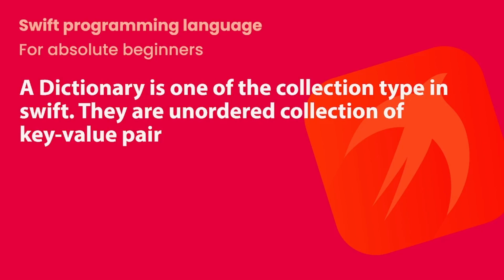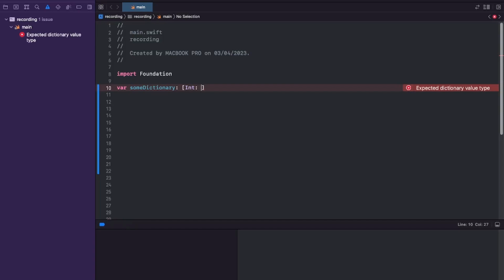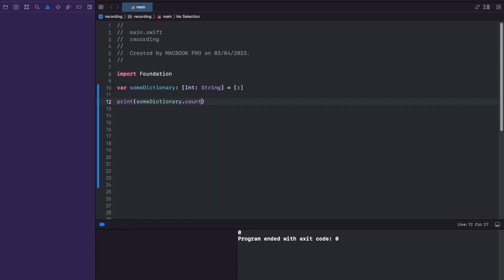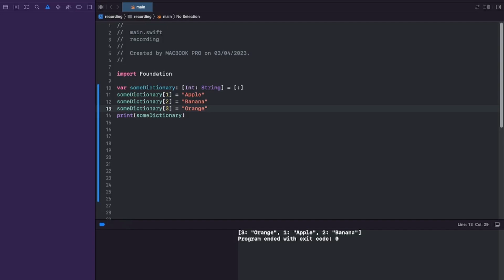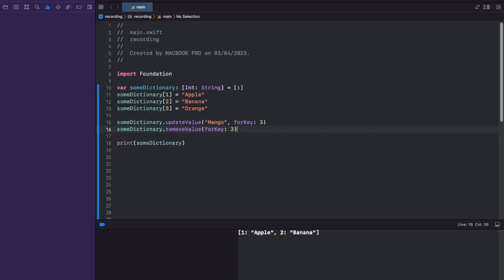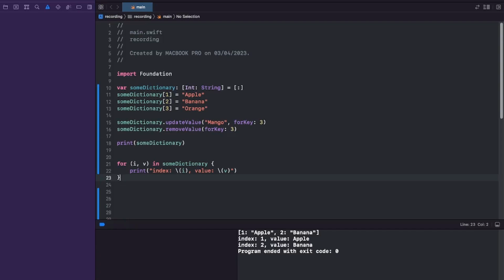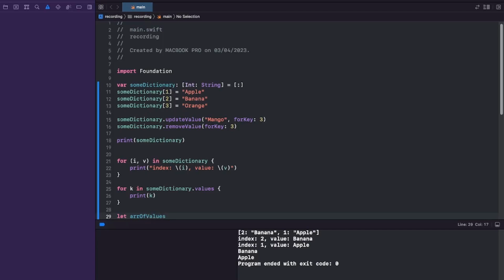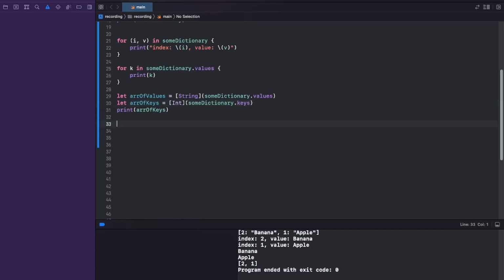Swift programming language for the absolute beginner Part 6 | Collection - Dictionary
In this video, we’ll be looking at:

Accessing and modifying a dictionary
Iterating over a dictionary
Creating an array of keys or values from a dictionary